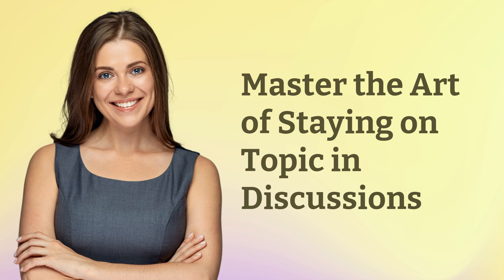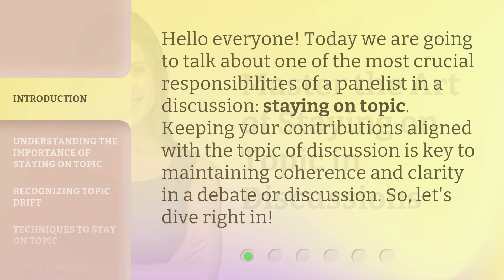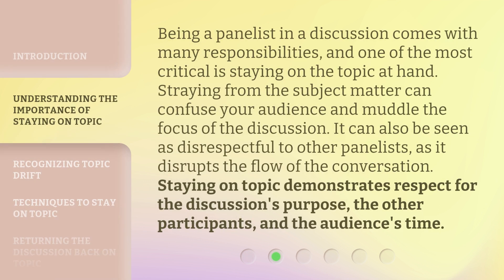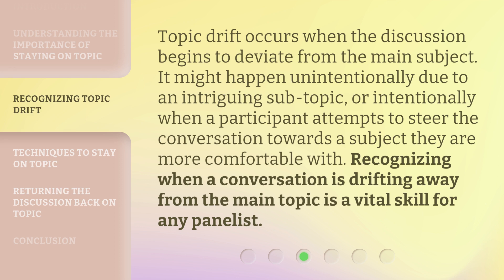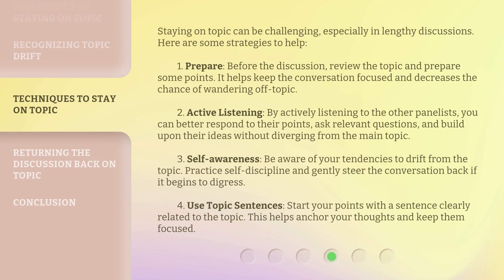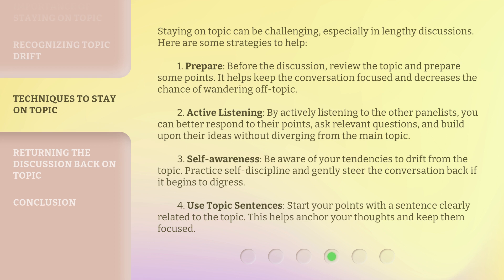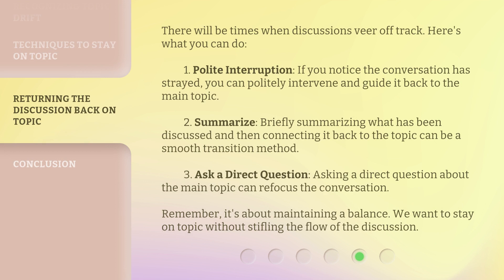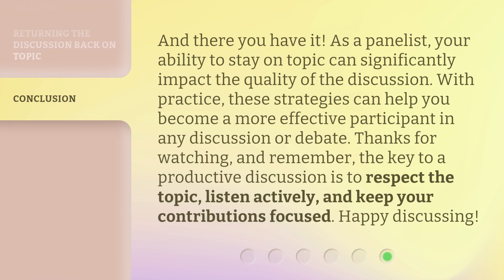Master the Art of Staying on Topic in Discussions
Master the Art of Staying on Topic in Discussions • Learn the essential skills and techniques to stay on topic in discussions and debates. Discover the importance of coherence and clarity, and how staying on topic demonstrates respect for the purpose of the discussion and other participants. Recognize topic drift and gain strategies to stay focused. Prepare, actively listen, and engage with relevant questions to master the art of staying on topic.

00:00 • Introduction - Master the Art of Staying on Topic in Discussions
00:30 • Understanding the Importance of Staying on Topic
01:02 • Recognizing Topic Drift
01:29 • Techniques to Stay on Topic
02:29 • Returning the Discussion Back on Topic